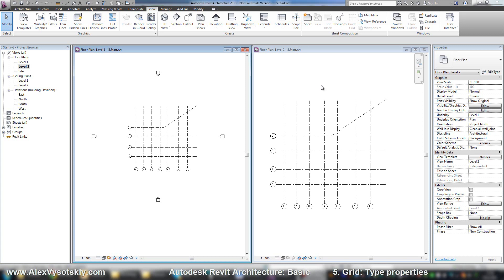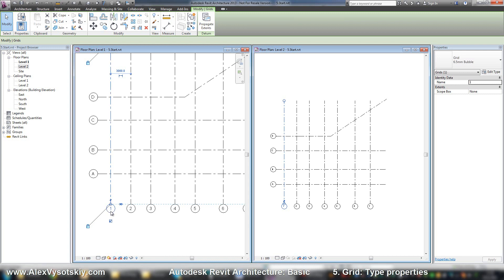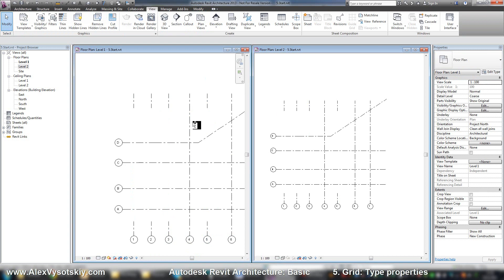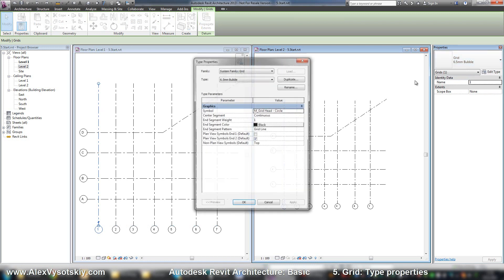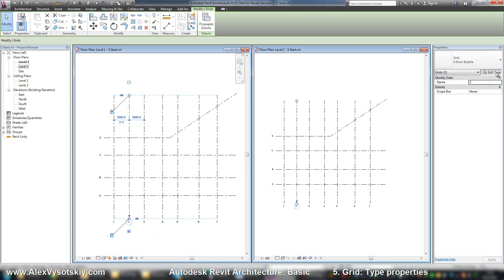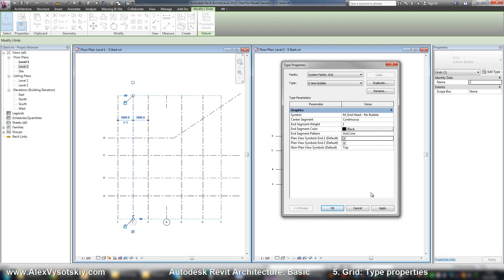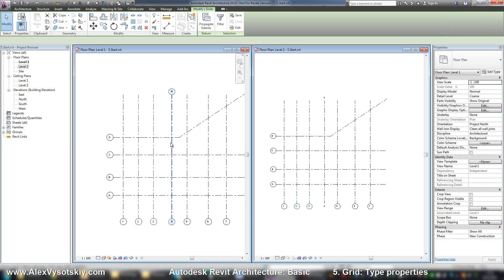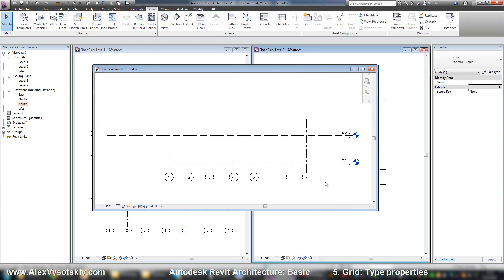05 Grid Type properties